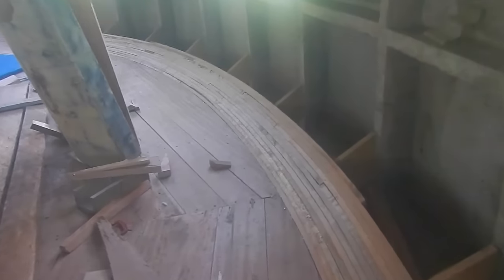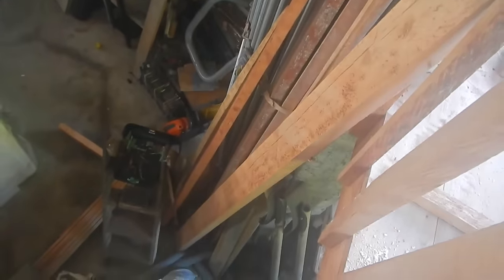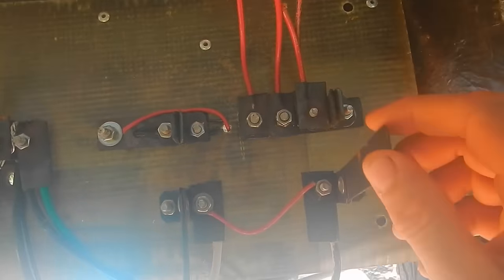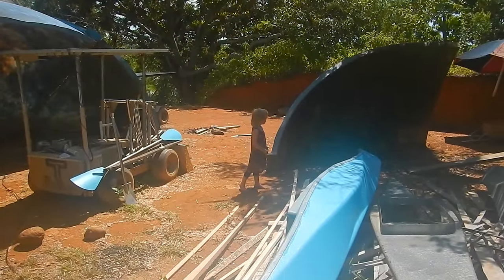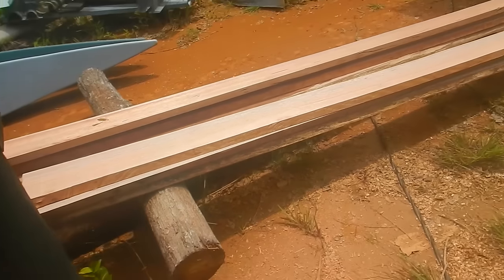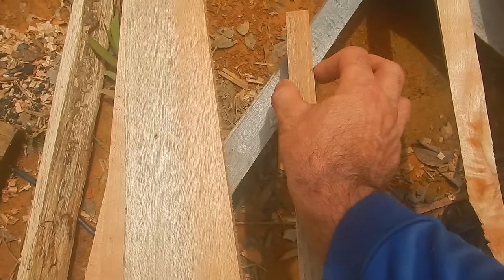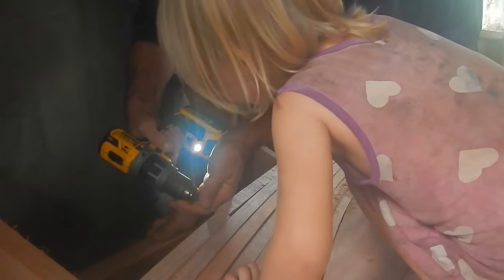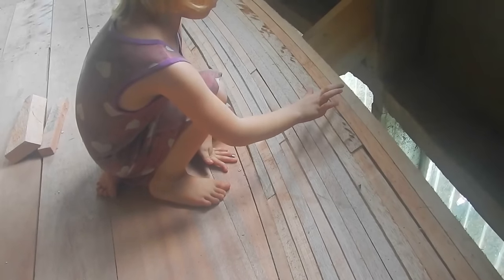Indoor Banked RunningTrack- Working on it...